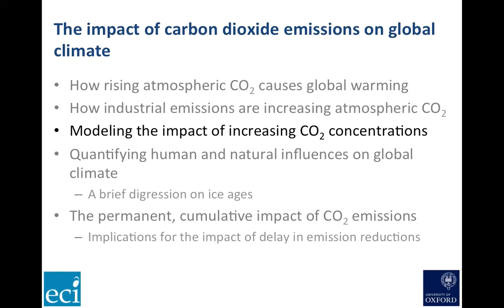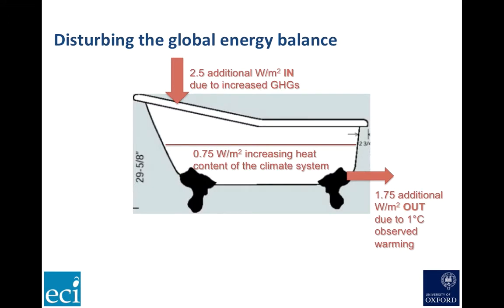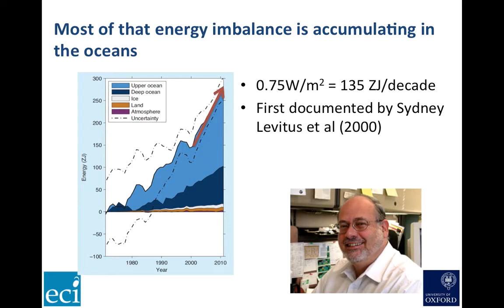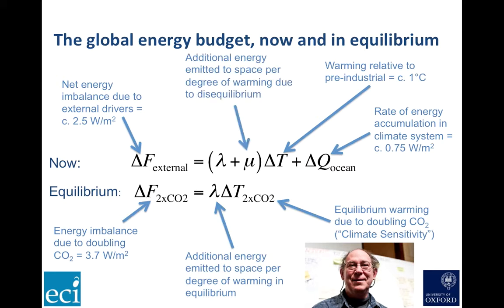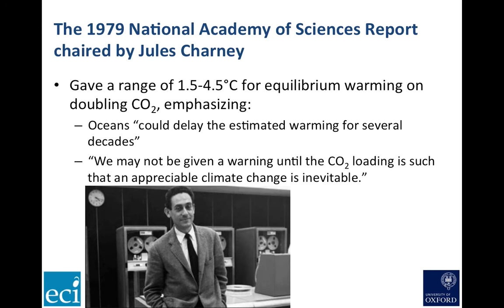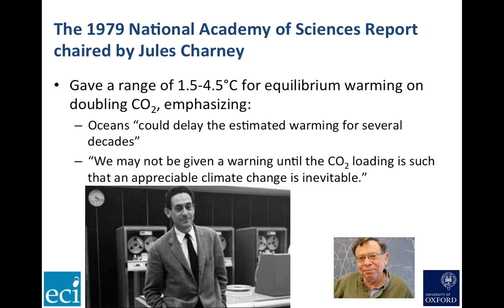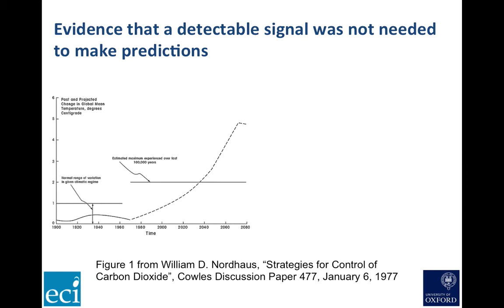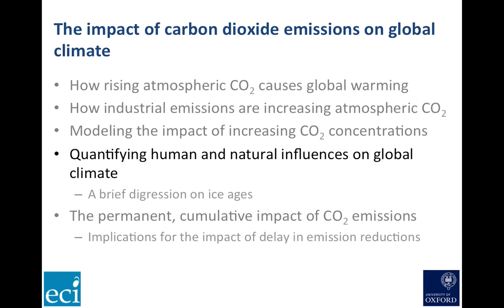Allen_SFOtutorial_part3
Tutorial provided to the United States District Court in San Francisco, March 21, 2018, part 3: Modeling the climate response from Manabe to Charney